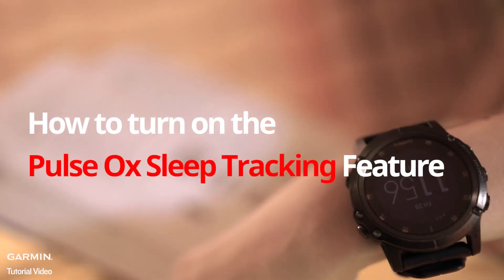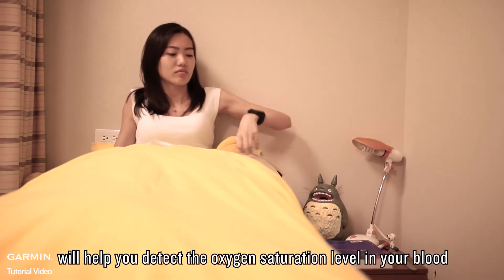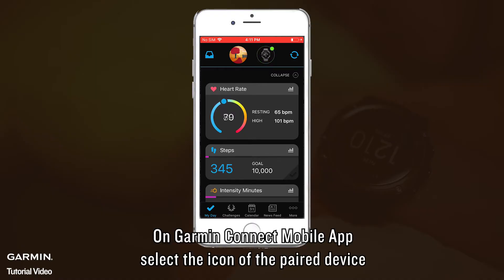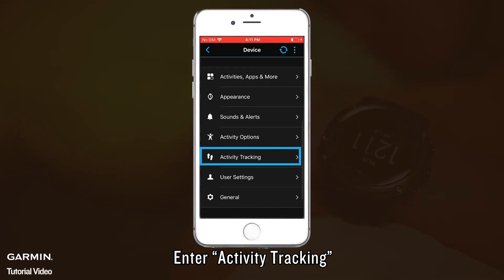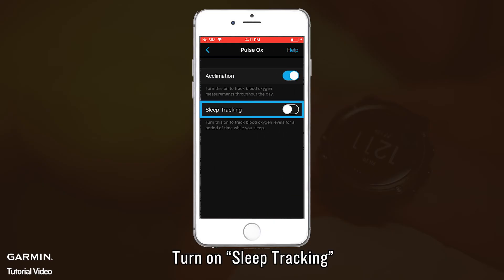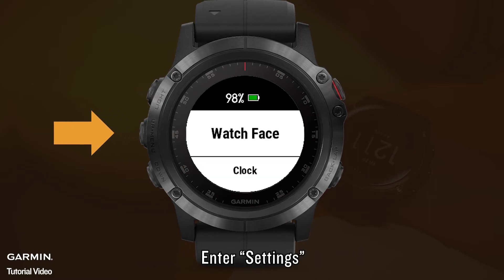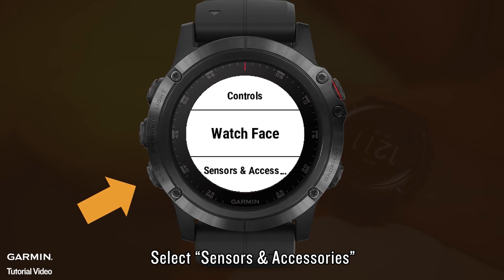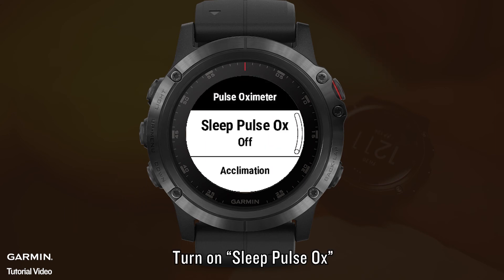Tutorial – How to turn on the Pulse Ox Sleep Tracking Feature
This video is going to teach you how to turn on the Pulse Ox Sleep Tracking Feature.